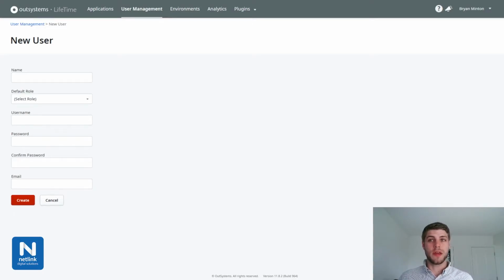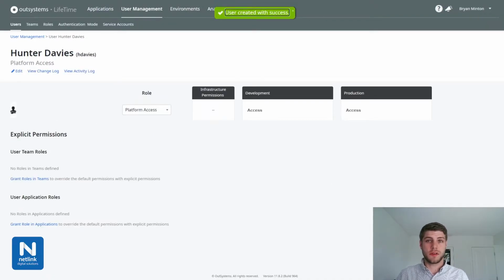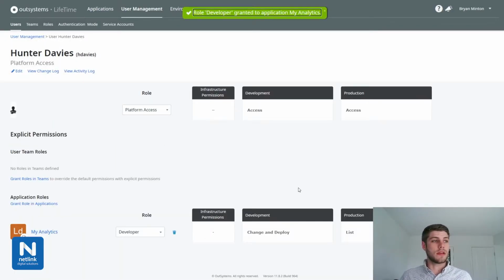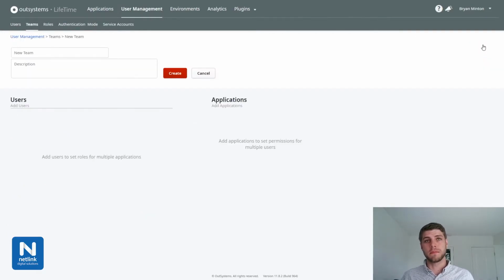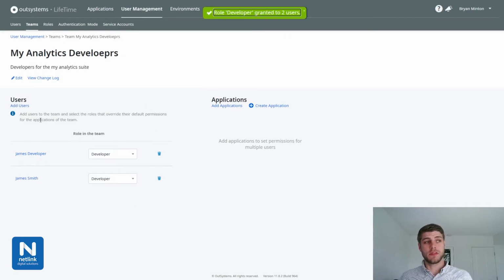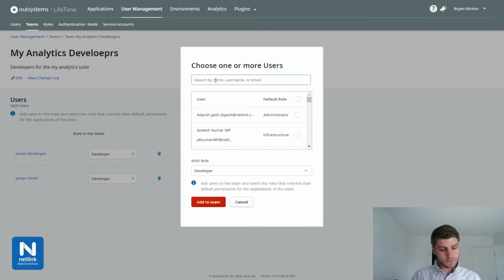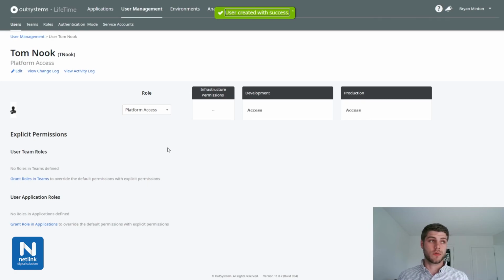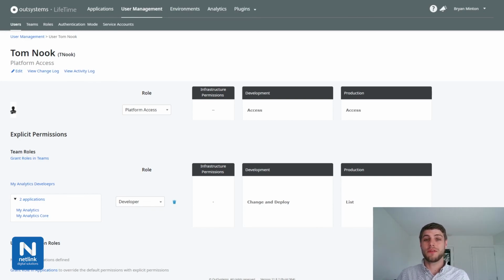In-and-Out of OutSystems - Team Management in LifeTime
Today, we will demonstrate how to manage teams within LifeTime to allow finer control over multiple applications.